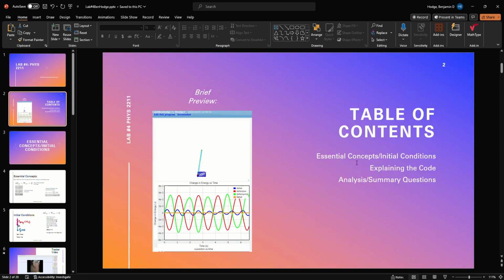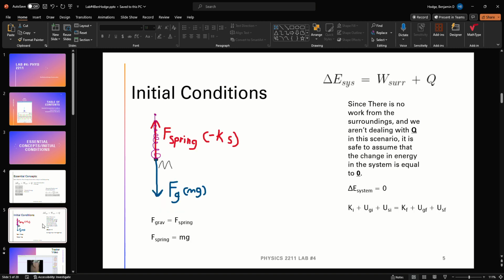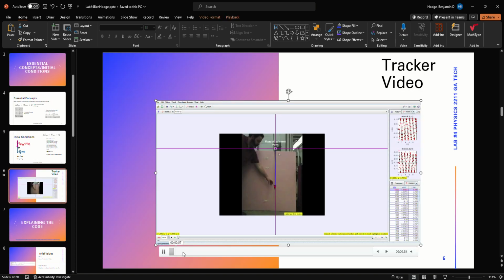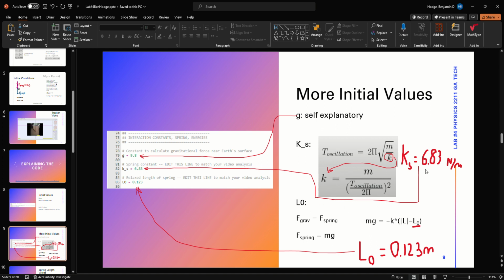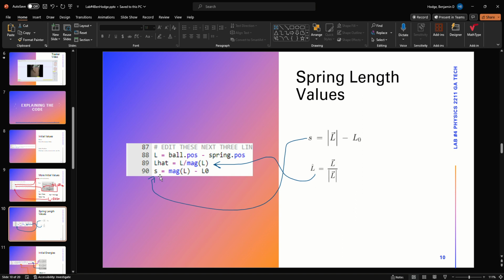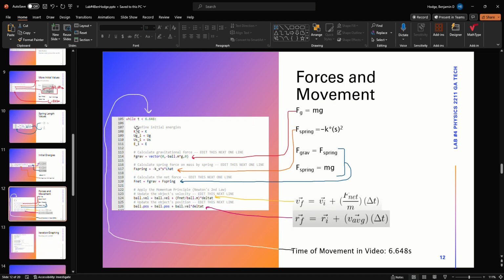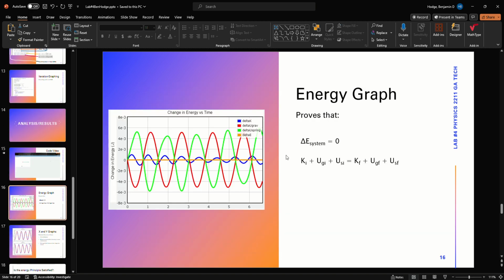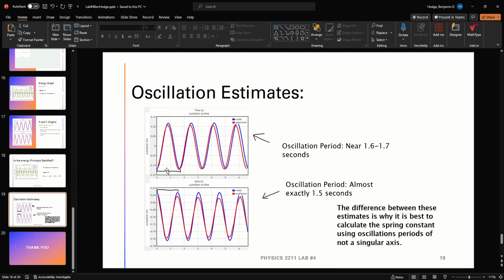Lab #4 Physics 2211 GA Tech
this is one of the labs ever